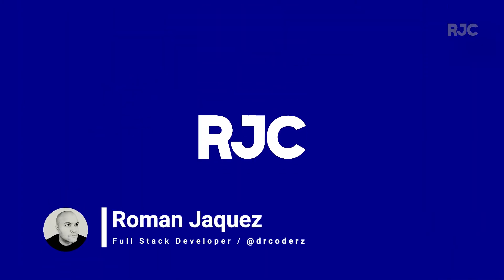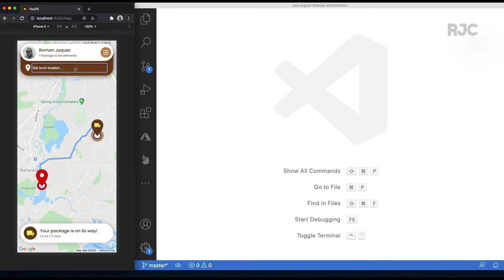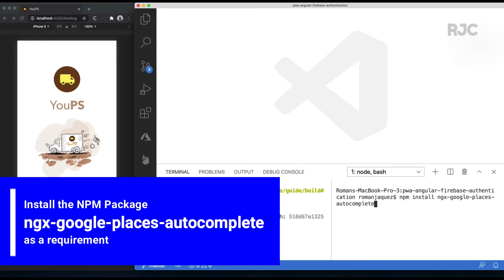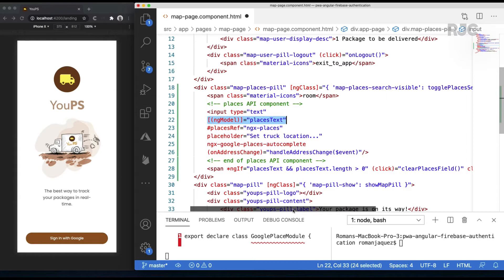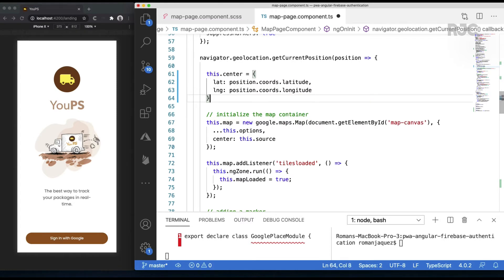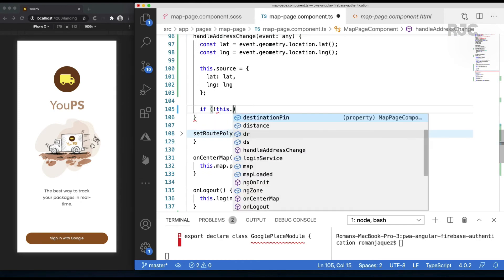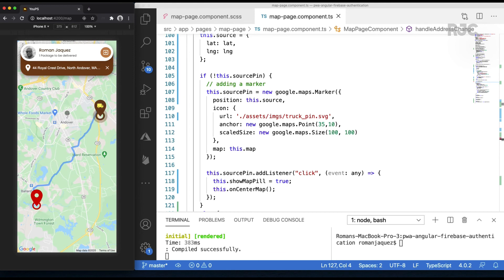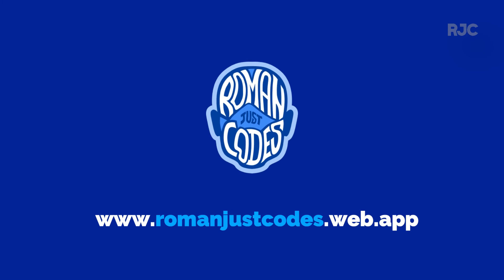Integrating Google Places API in your Angular PWAs - Angular PWAs & Google Maps: Episode 5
In this episode, I’ll show you how to easily implement the Google Maps Places API into our Angular PWA and creating a custom panel that wraps this functionality, while seamlessly integrating it with the Google Maps Directions API as well.

(Star this repo if you like it!)